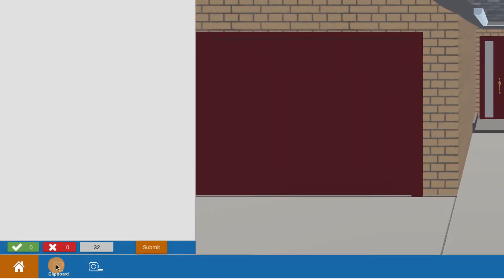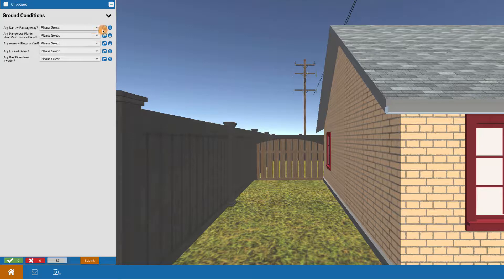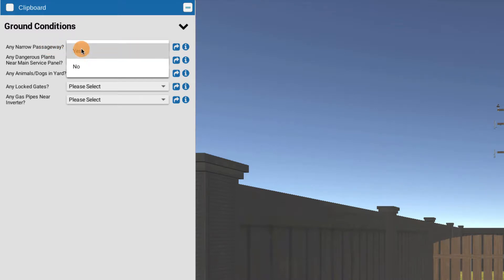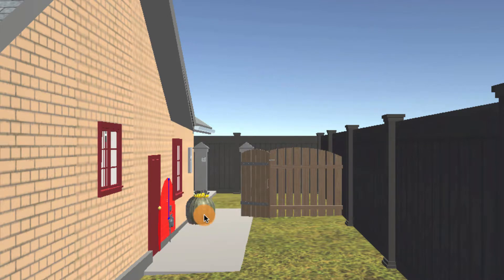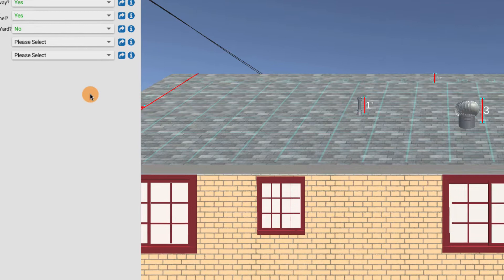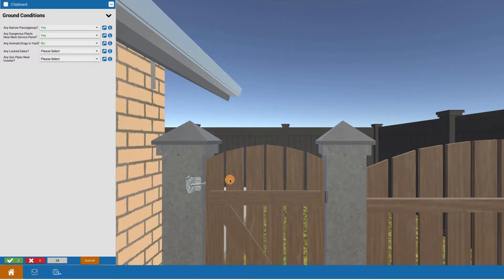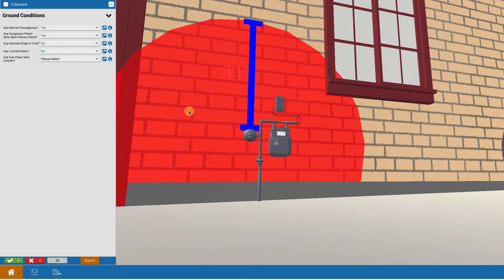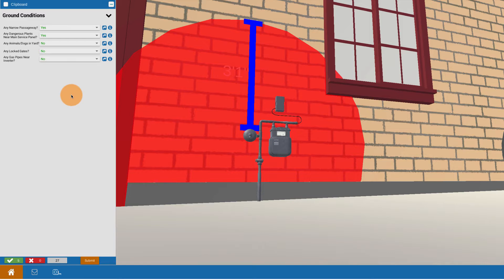Solar Site Assessment of Ground Conditions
Mark Mrohs shows how to assess Ground Conditions of the Site Assessment Course on the SolarTraining Program.

The Site Assessment Course begins with overviews of tools and equipment used in the site survey process as well as overviews of roof construction and roof type. Then the learner gets to engage in a series of site assessment simulations including roof condition, attic assessment, shading calculations, ground and roof hazards, and service panel compatibility.